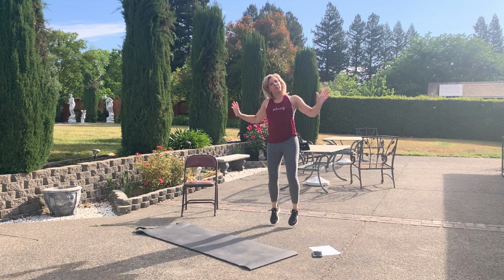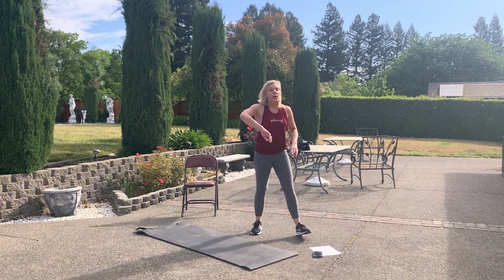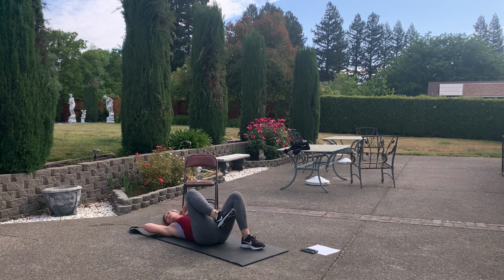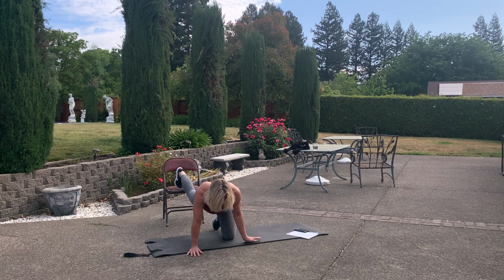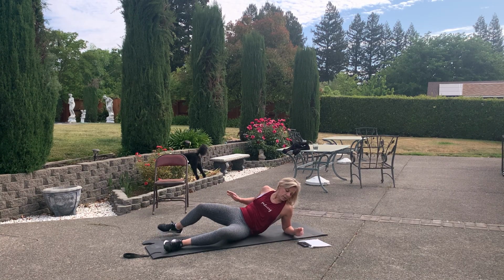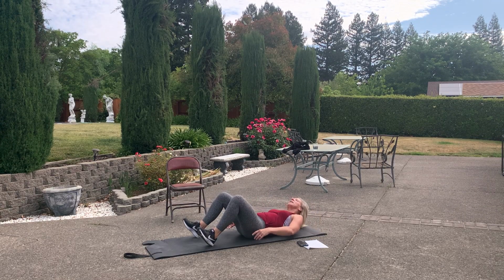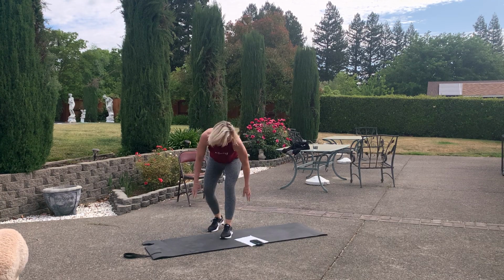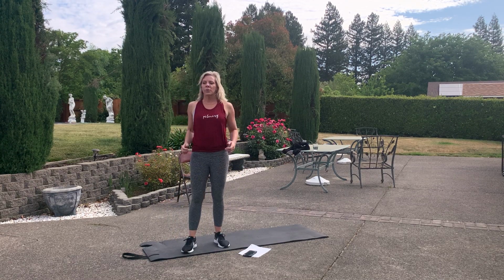Boot Camp with Stephanie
Equipment Needed: Mat and chair.